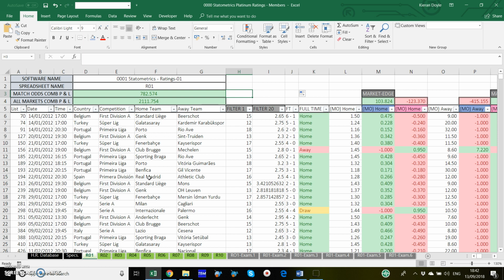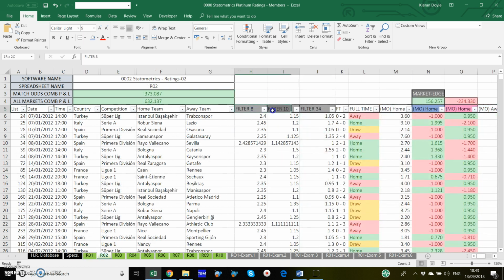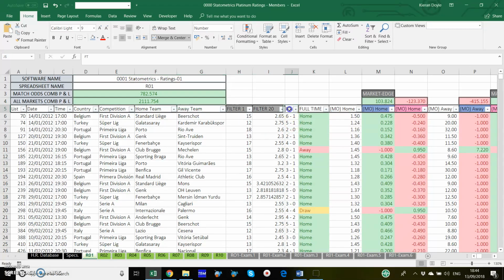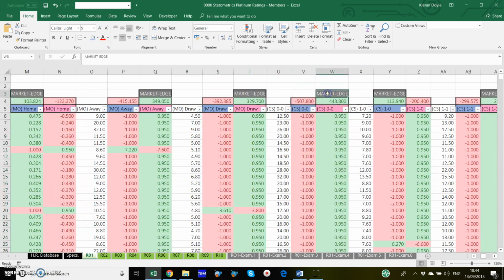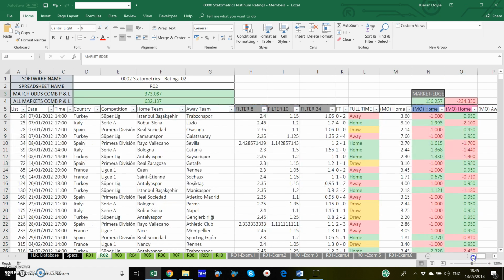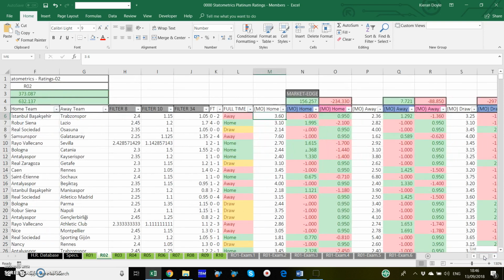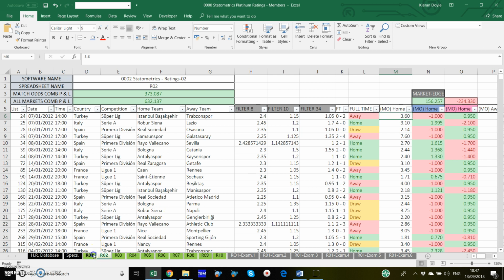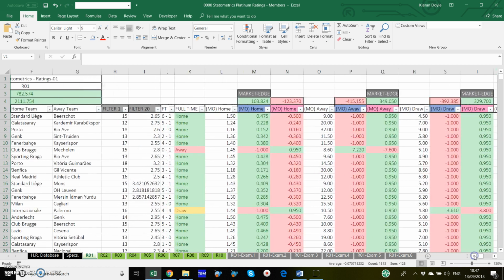Platinum Members Video-3: In-Built Strategies